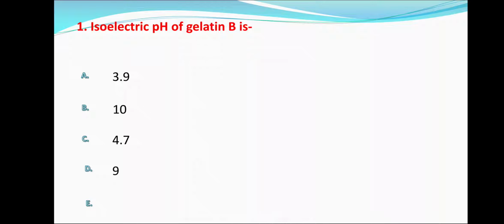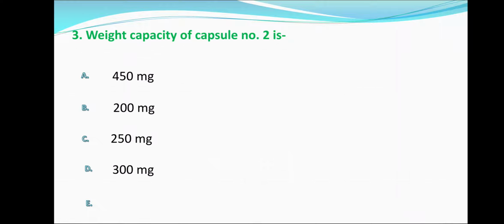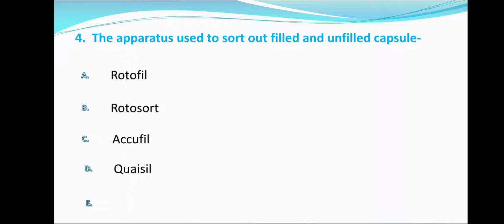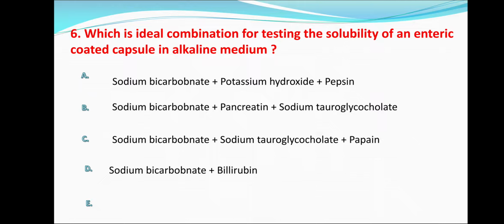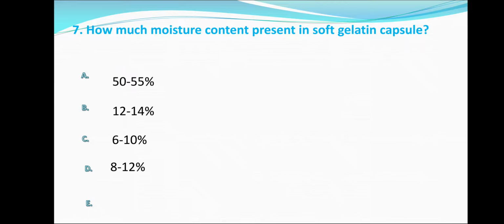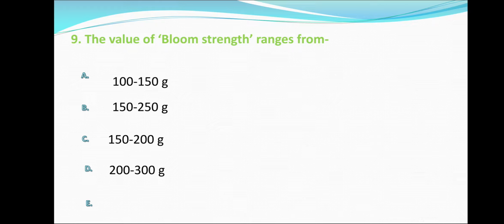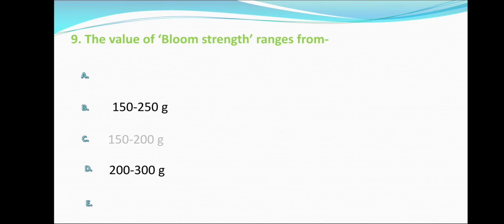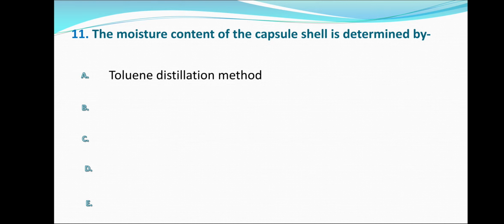MCQ SERIES 08: CAPSULE DOSAGE FORM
MCQs on capsule dosage form// Pharmaceutics//Industrial Pharmacy//GPAT//NIPER//JELET / mcq on solid dosage form